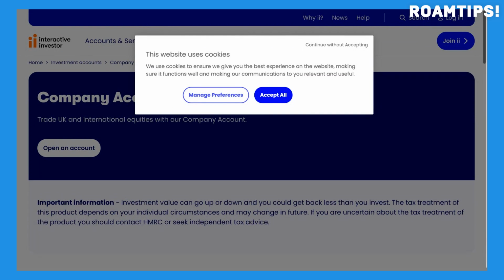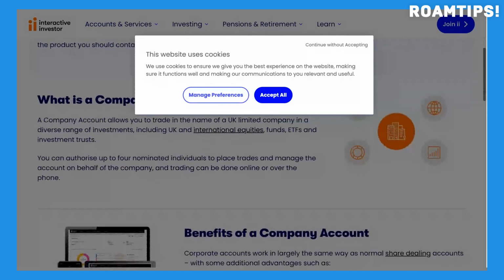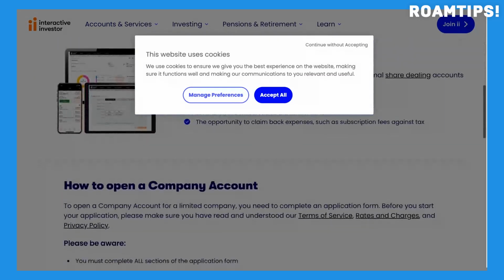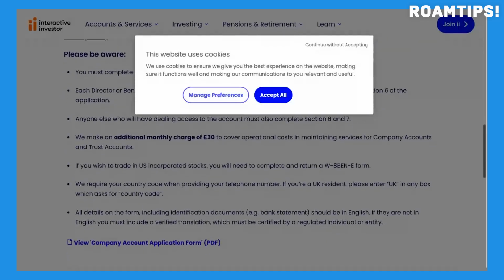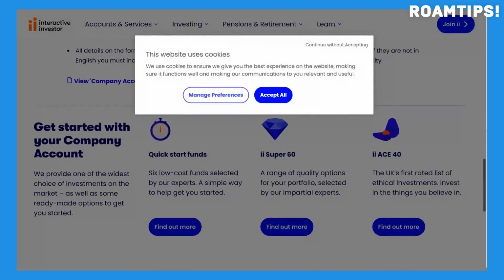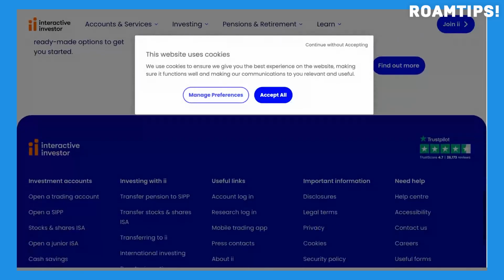Interactive Investor ii Review | My UK Flat Fee Investment Platform Experience